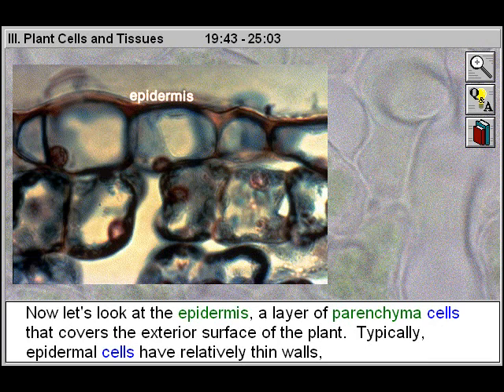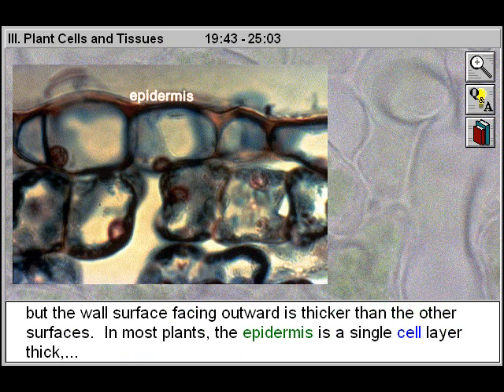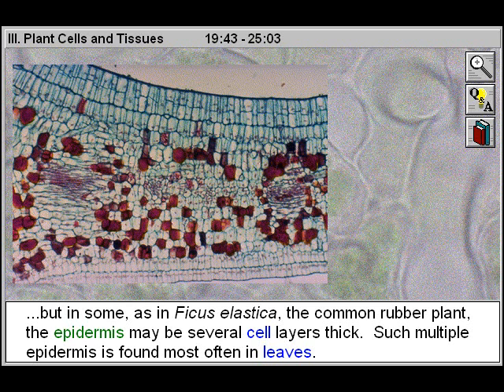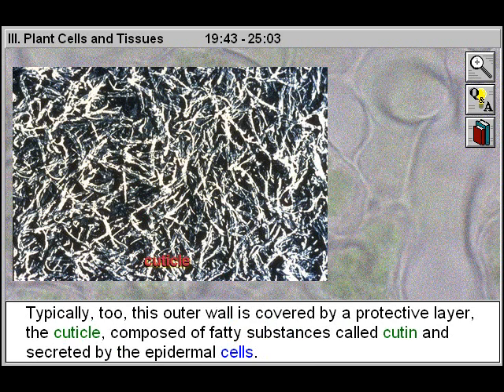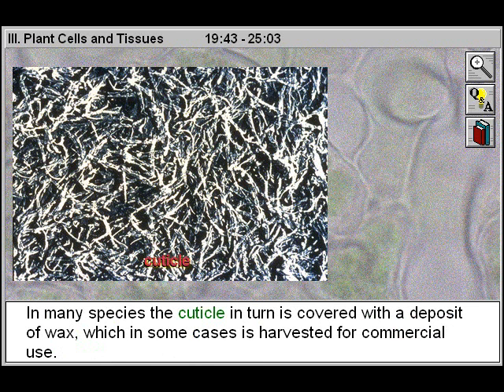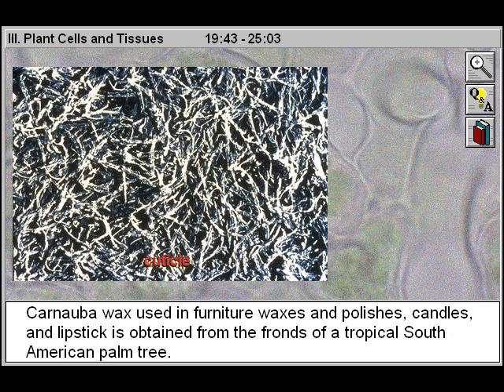Plant Anatomy: Plant Cells and Tissues Part 2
- This educational biology video will assist biology students to study the epidermis, a layer of parenchyma cells that covers the exterior surface of the plant.